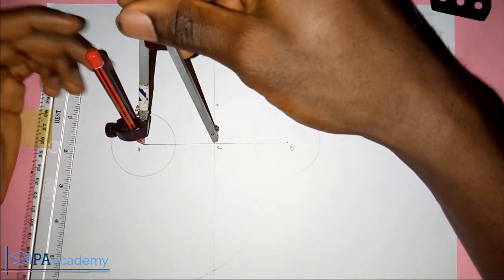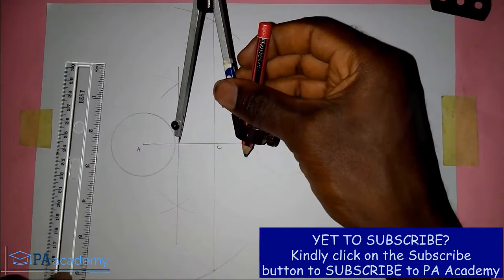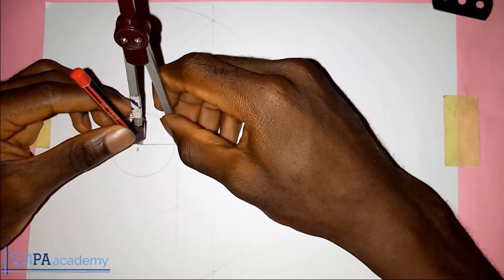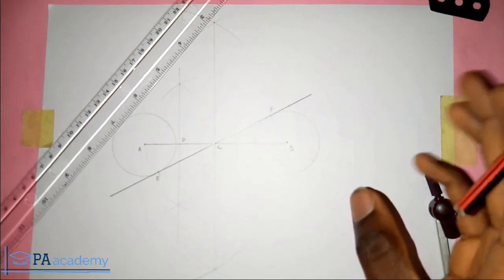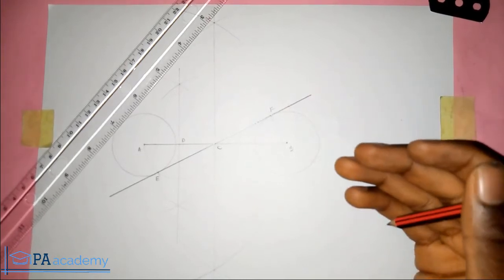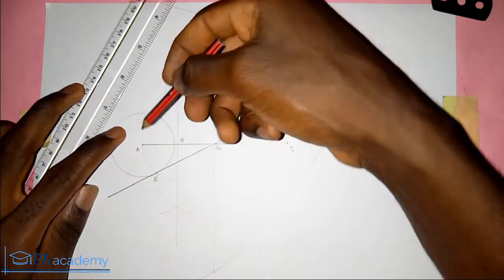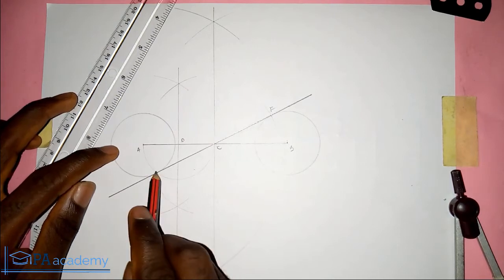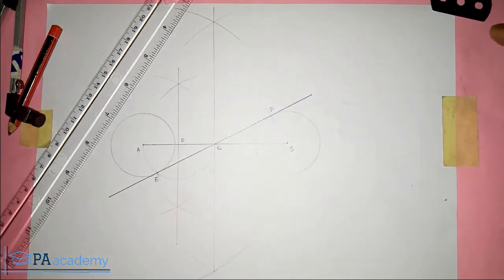How To Easily Draw a Common INTERNAL TANGENT to Two Equal Circles | Internal Tangent of Two Circles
In this video, I will show you How To Easily Draw a Common INTERNAL TANGENT to Two Equal Circles

Thanks
PA Academy